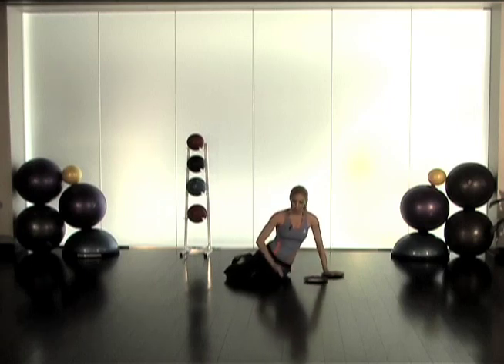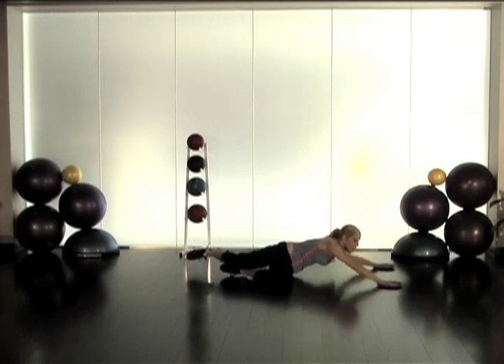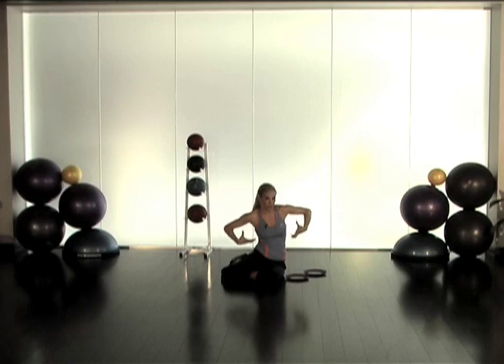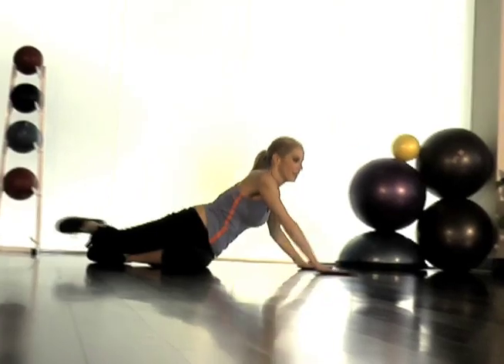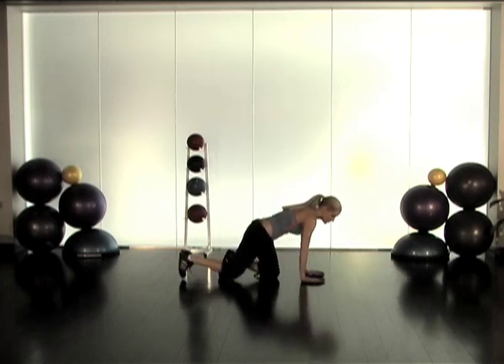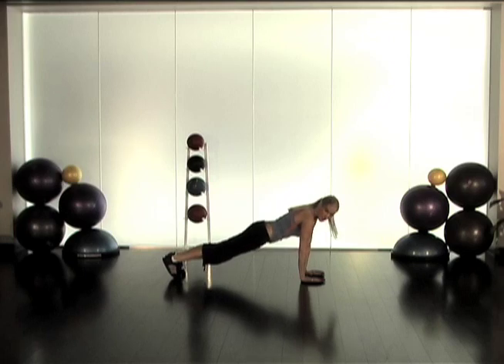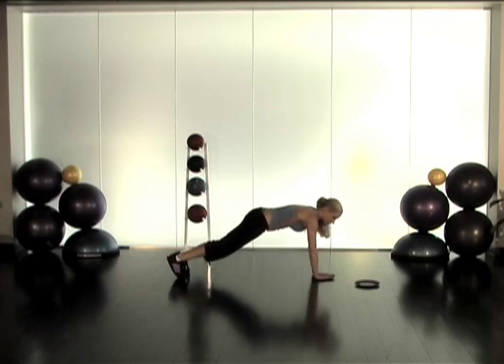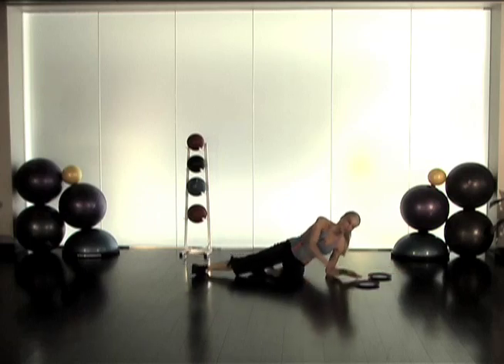Lat Work Using Gliding Disks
Guys want  cobra wings and women want to get rid of the fat smooshing over their bra straps. These 3 exercises are simple and will help develop the muscles we call the lats. Fitness expert, Fitz of Fitzness.com instructs.